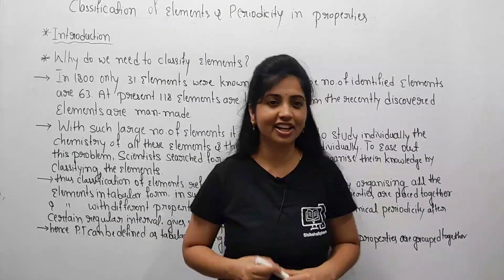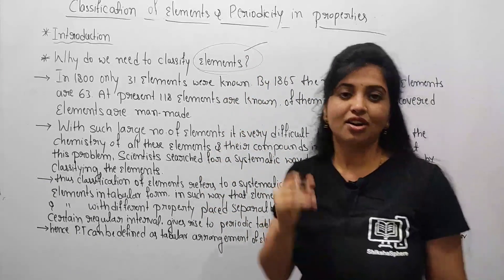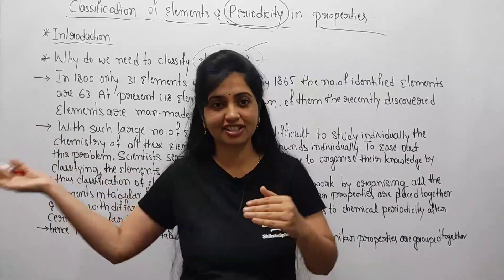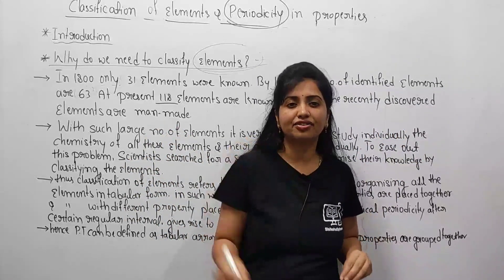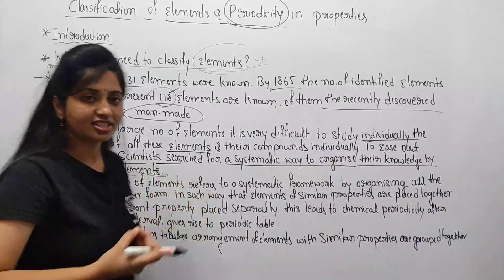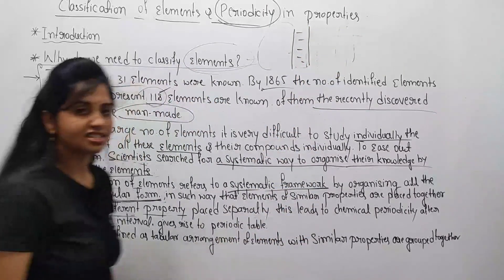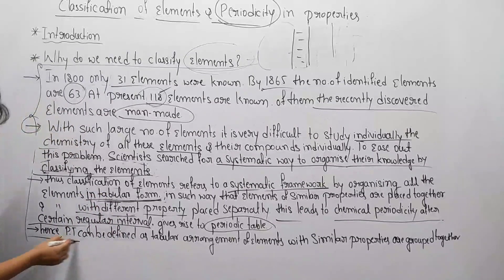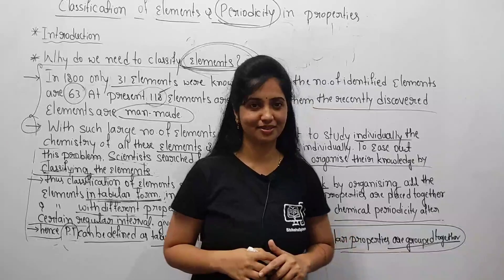3.1 Why do we need to classify elements | NCERT Chemistry Class 11 | Chapter-3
3.1 Why do we need to classify elements | NCERT Chemistry Class 11 | Chapter-3 Classification of Elements and Periodicity in Properties